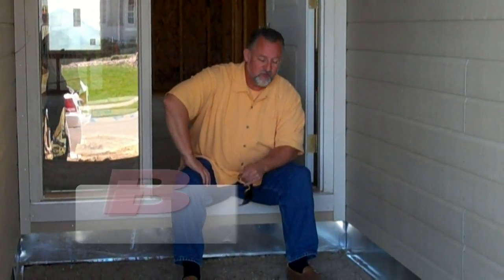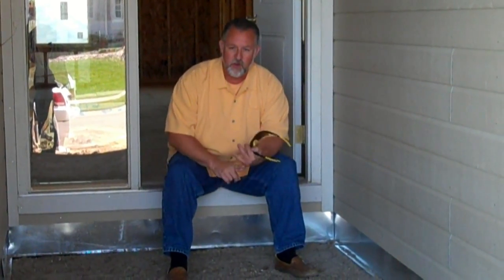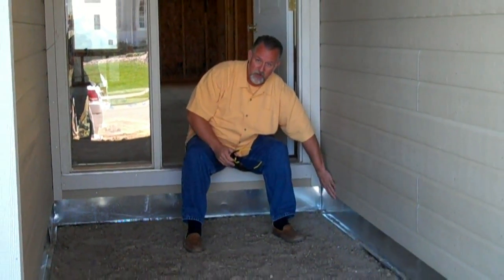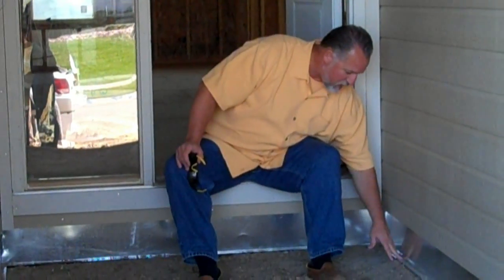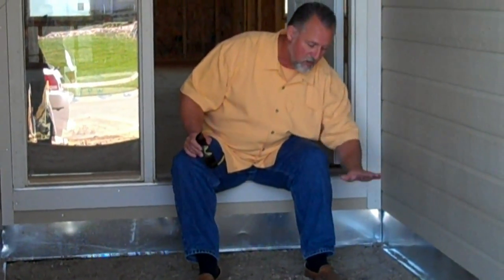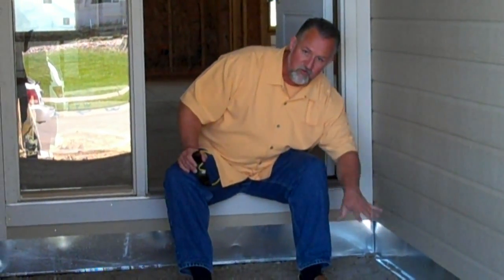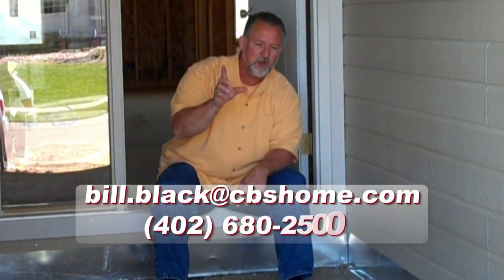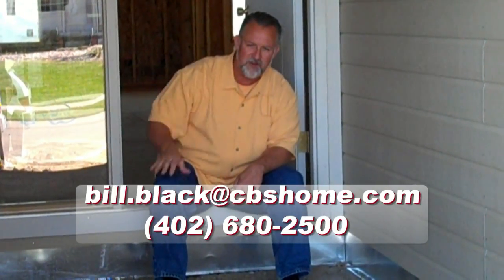Bill Black - The Steps of Building a House Part 7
Water is a critical element to life. However, if water seeps into the wrong areas of your home, it can be a disaster. There are a couple of ways a good builder can prevent water from getting into places like the foundation and basement. If these areas get wet it will spell trouble for the health and strength of your home.

Bill Black, Realtor (Omaha, NE)
CBS Home Real Estate